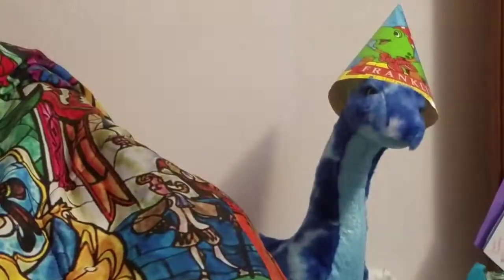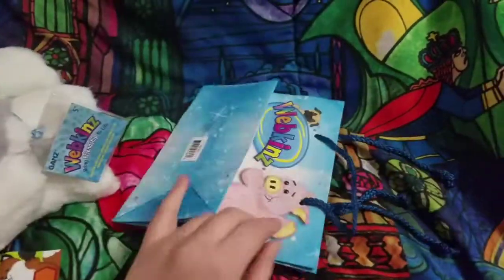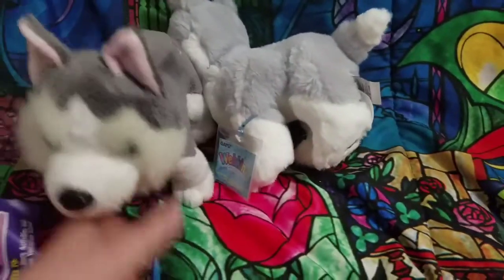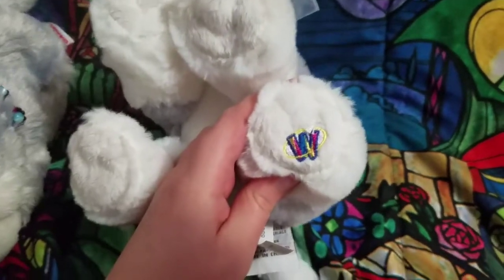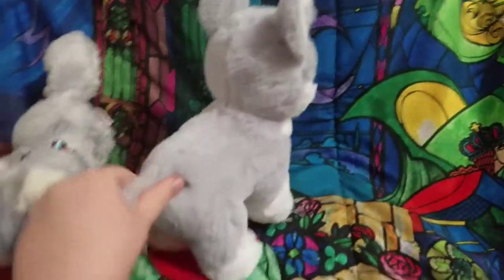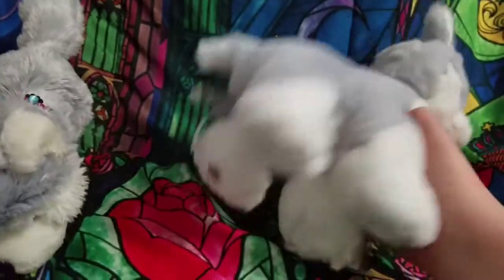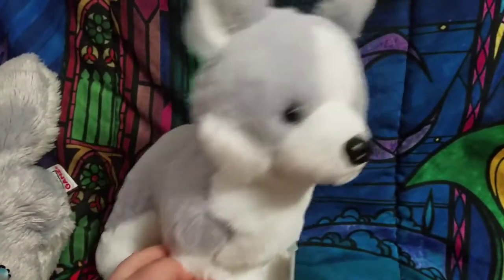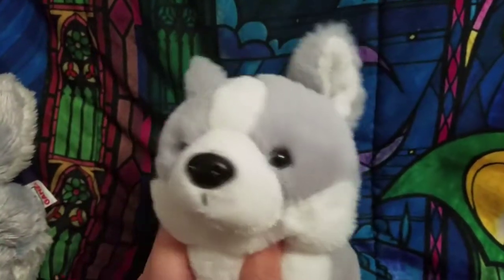Unboxing the Webkinz Husky Pup!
I was skeptical at first when I ordered this, BUT this thing is so freaking soft!! ^_^

~~~Here's my Stuffs~~~

Webkinz: Hbvn33/Hbvn333
Helping Paws Code: F20MPR